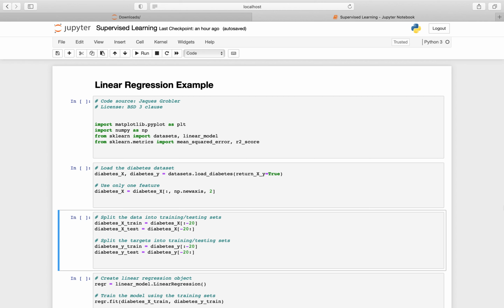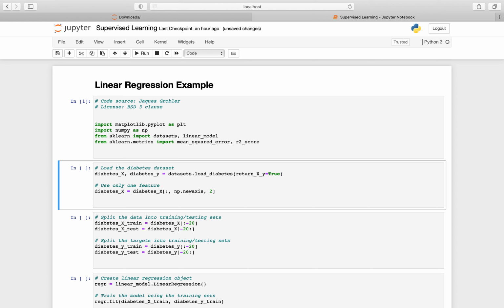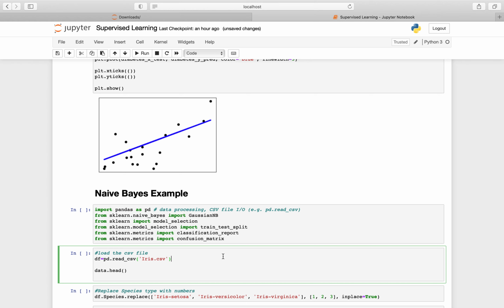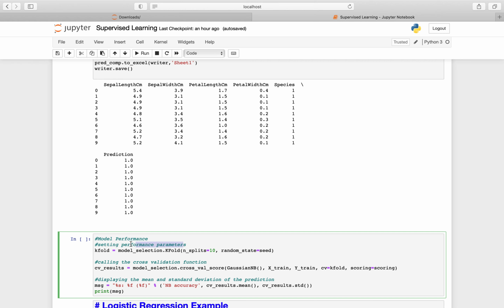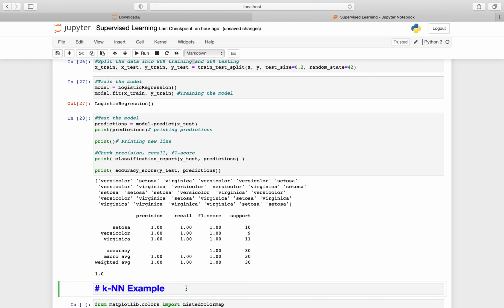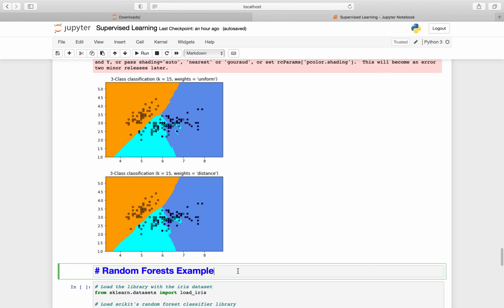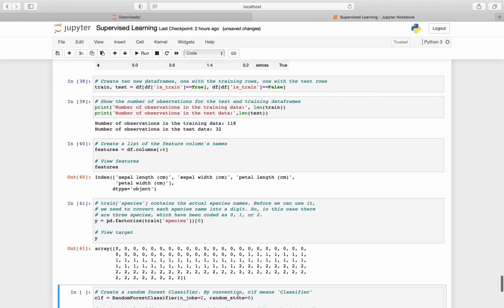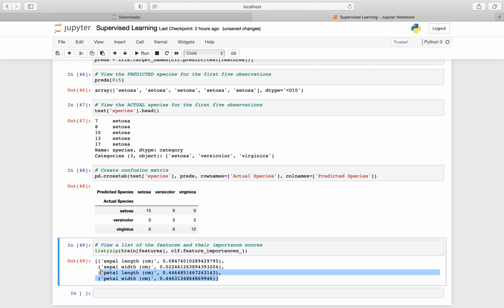Introduction to Data Science - Supervised Learning - Hands on Practice